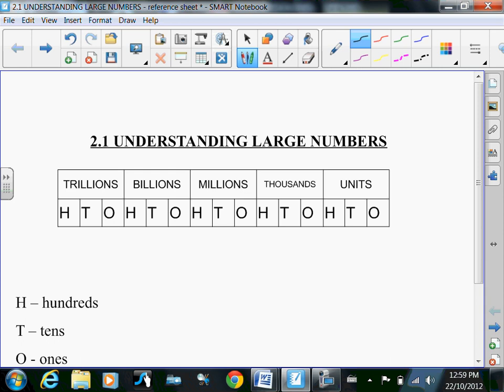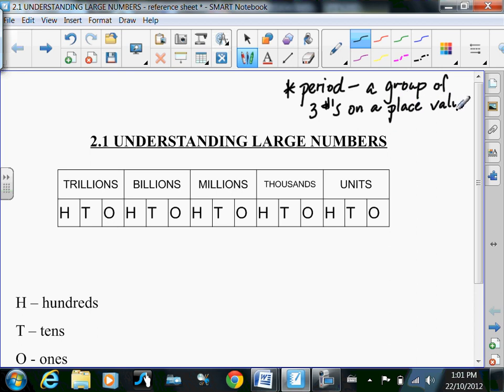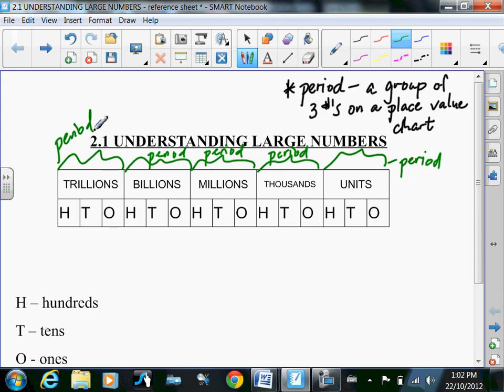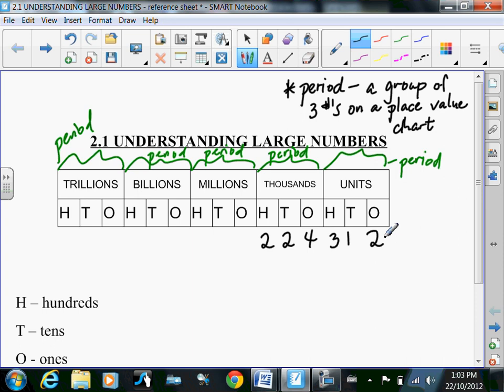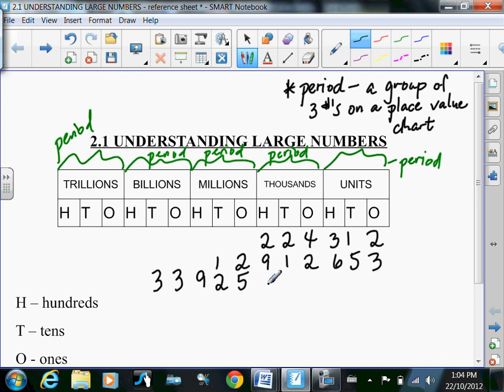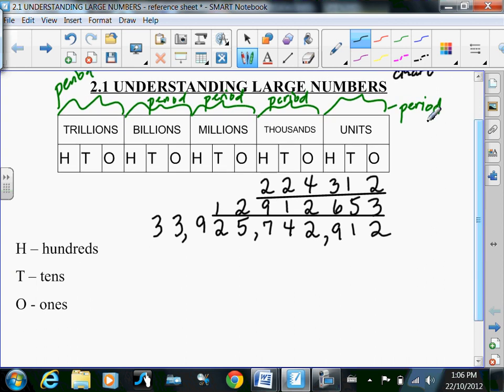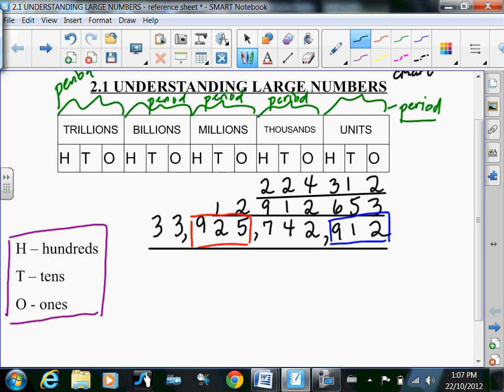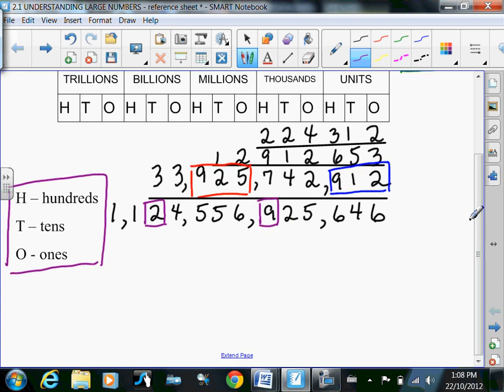Math 6 Unit 1 Lesson 1.1 video on understanding large numbers reference sheet